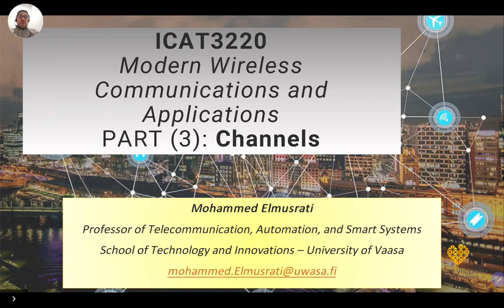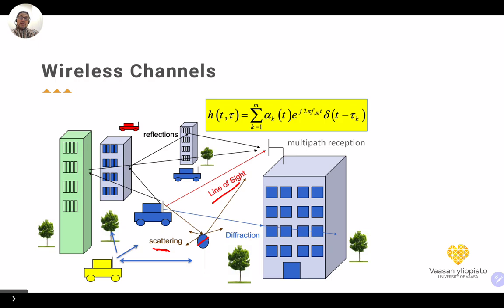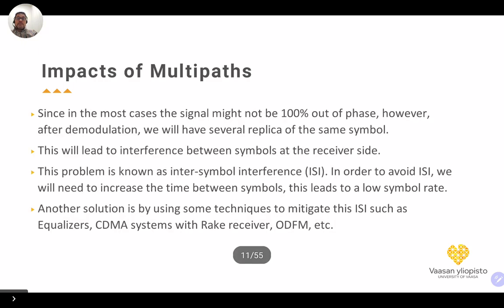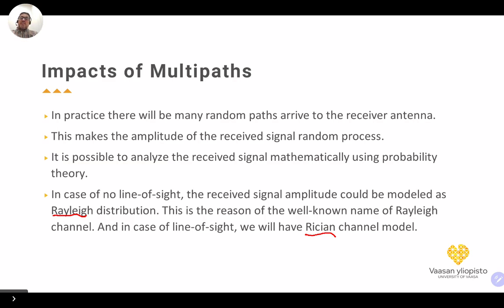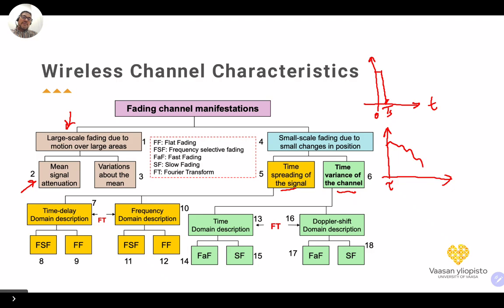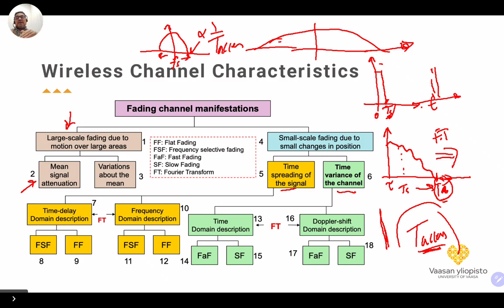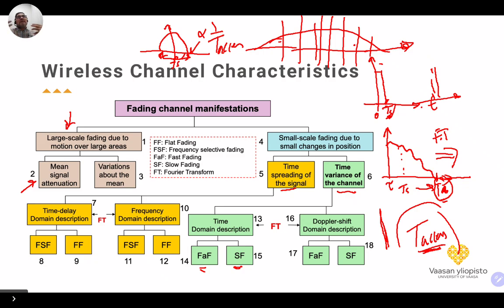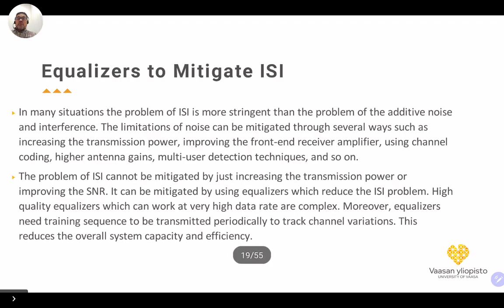Clip 1-Part 3: Wireless Channels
This is the first clip of Part 3 which is about the wireless channels. In this clip, we will introduce the major characteristics of wireless channels. Moreover, the detailed meanings of large-scale fading and small-scale fading are clarified. Furthermore, the difference between fading due to time-spreading and the time-variance of the channel is explained. Finally, we describe the meanings of frequency selective fading (FsF), flat fading (FF), fast fading (FaF), and slow fading (SF).